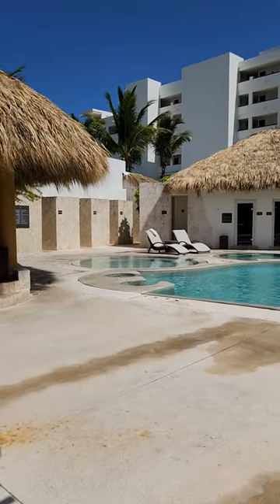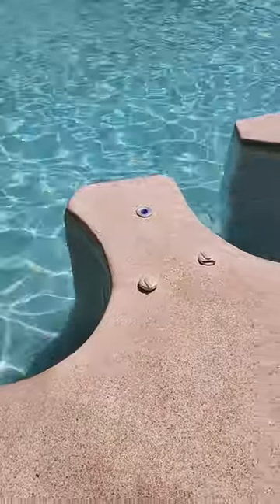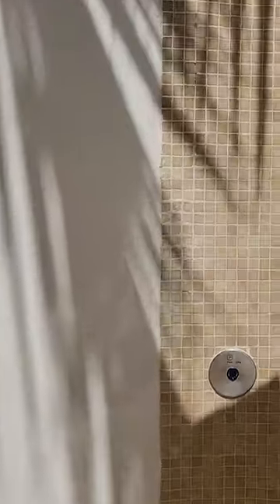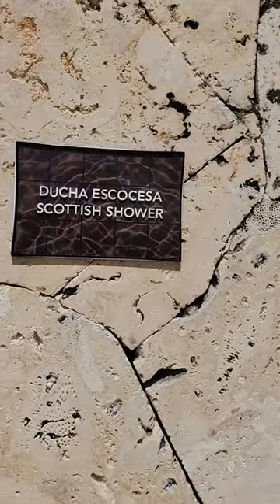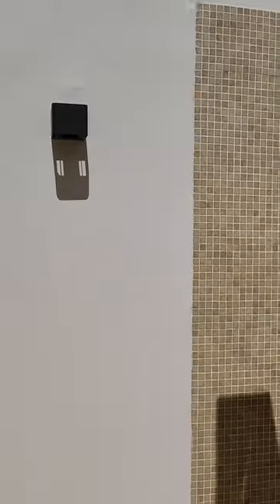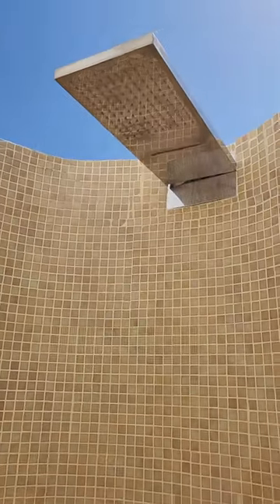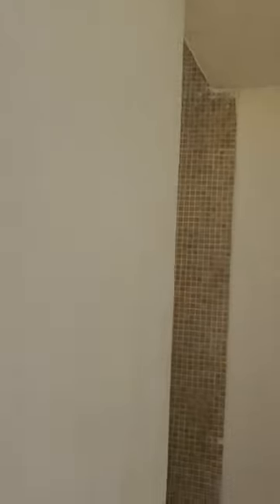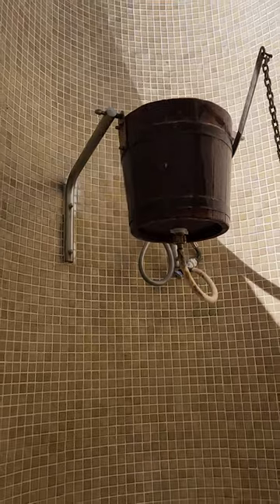Hydrotherapy At Secrets Cap Cana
This is a Free service when purchasing any Spa Service.  Day or Weekly passes are available for purchase.  It is a great way to relax before or after a Massage.  If you like a Deep Tissue Massage, I highly recommend Dairy.  Safe Travels my Friends.